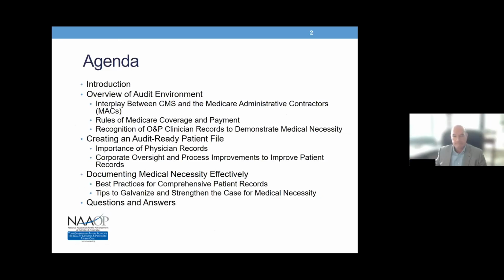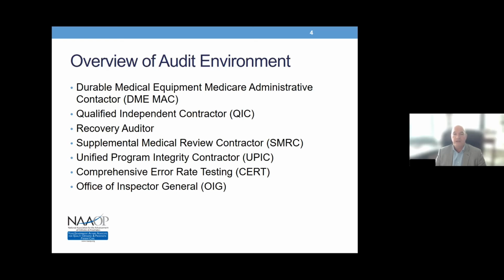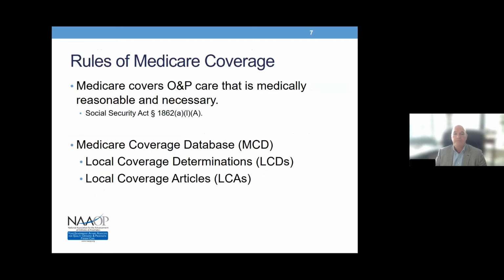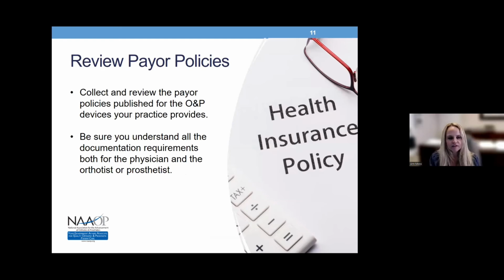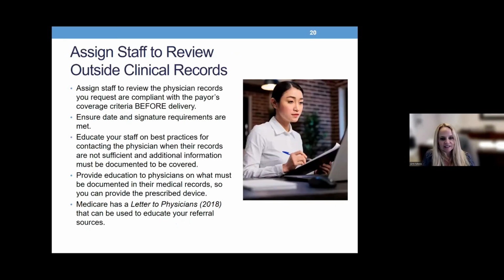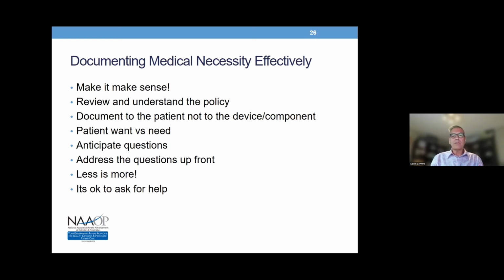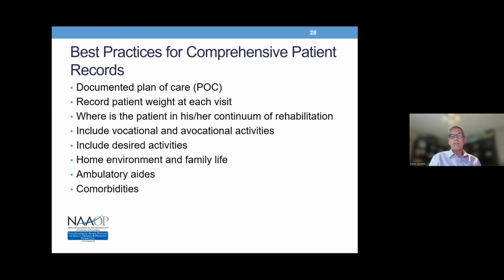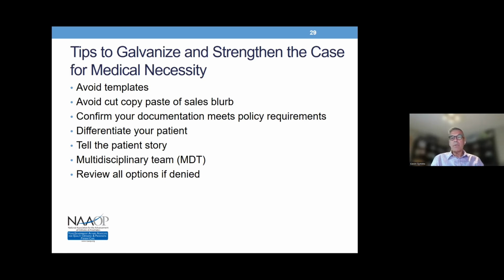NAAOP Webinar 1 May 25, 2022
Creating an Audit-Ready Patient File for O&P Claims

Presented by:
Maggie Baumer, President, NAAOP
Peter W. Thomas, General Counsel NAAOP
Ann Moss, Vice President, NAAOP
Kevin Symms, Board Member NAAOP
Nikki Grace-Strader, NAAOP Breece Fellow ('22)